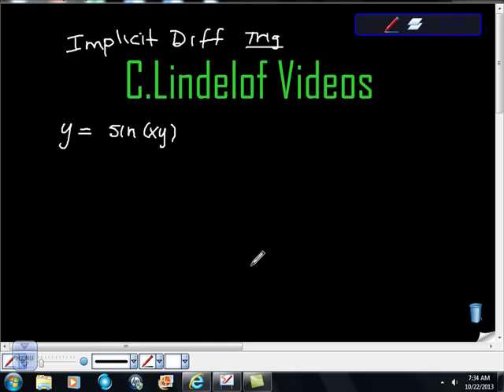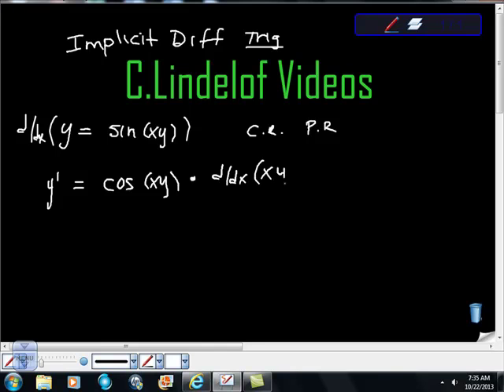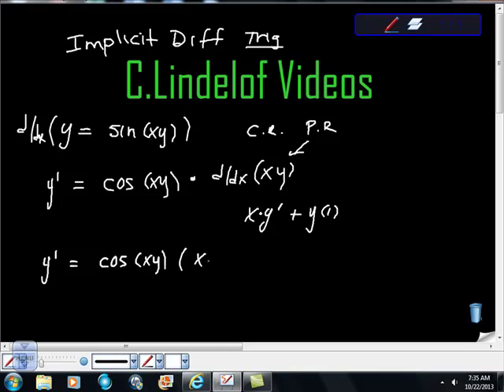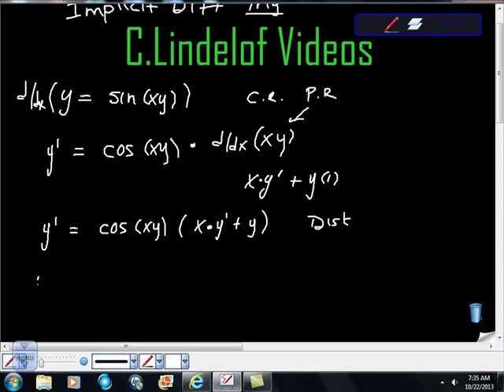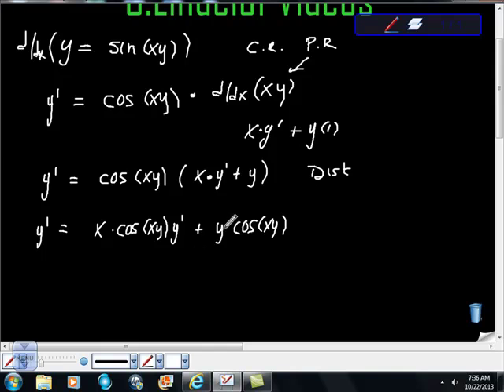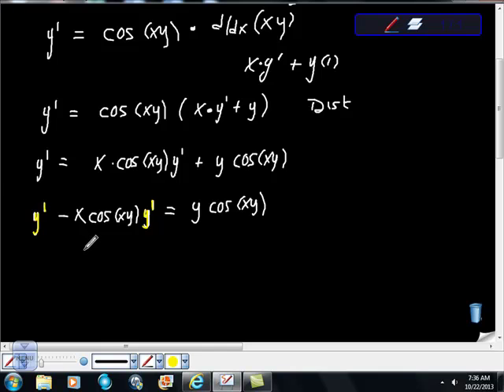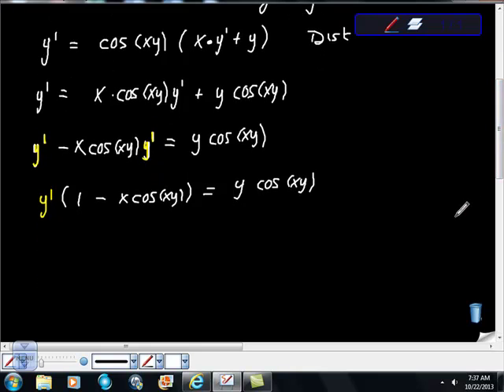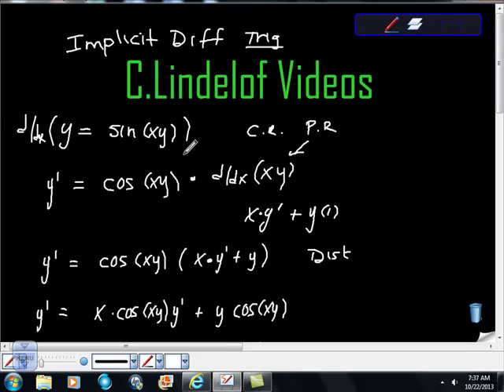AP Calculus AB Implicit Differentiation sinxy 15